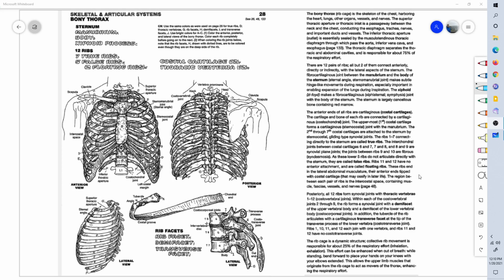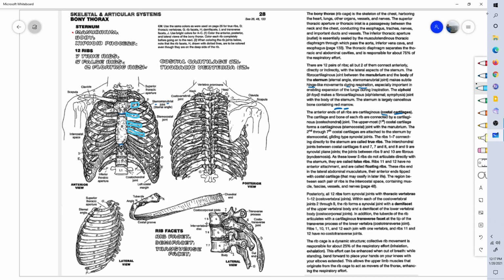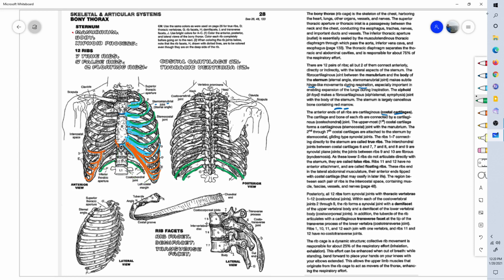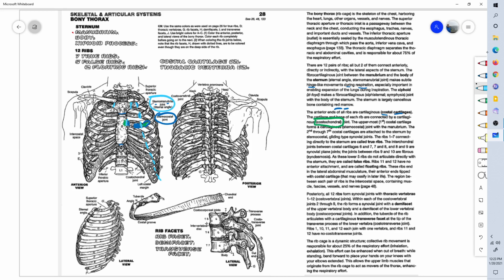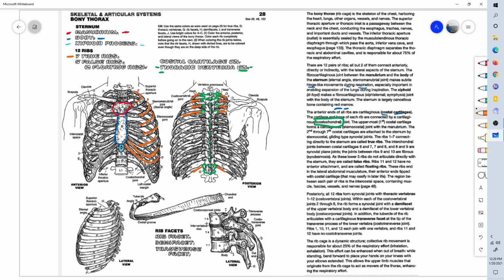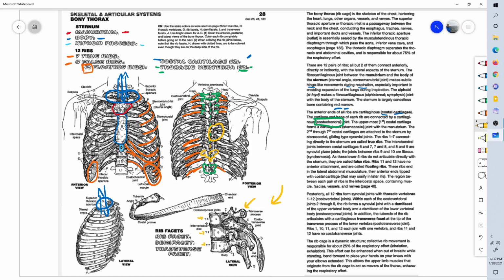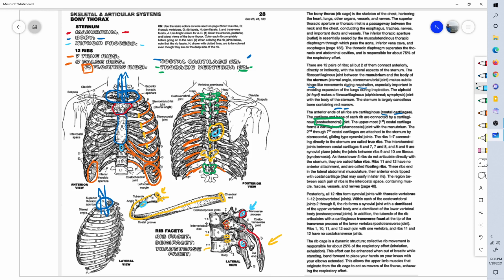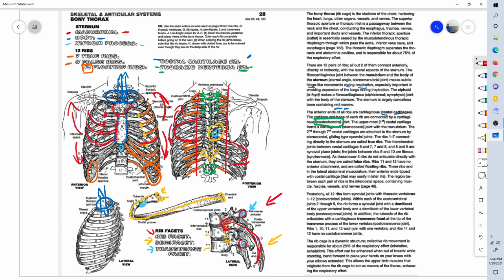Anatomy Coloring Book page pg 28 bony thorax